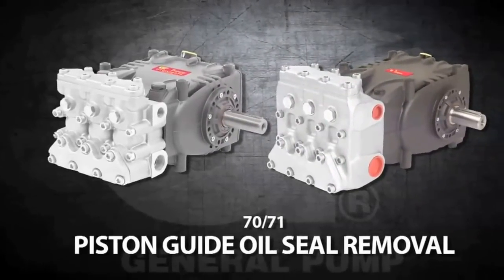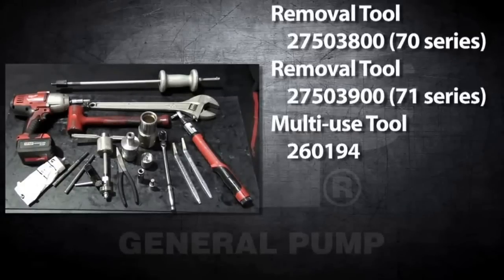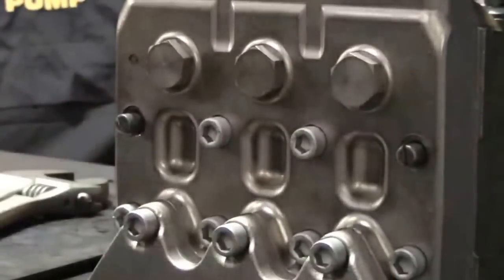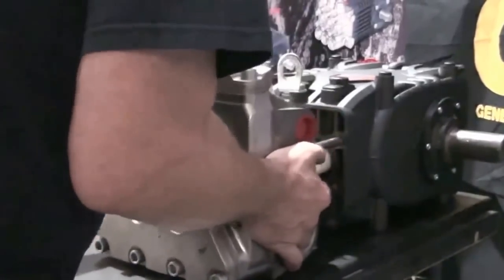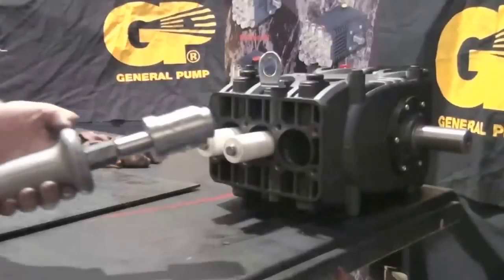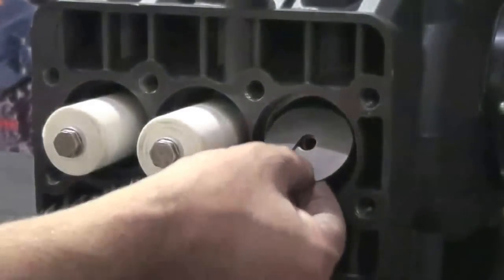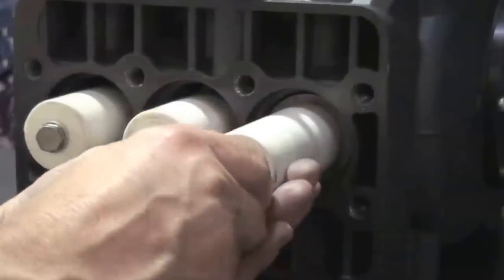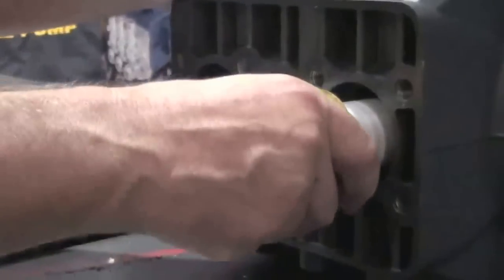General Pump - How to Service Piston Guide Oil Seal 70 and 71 Series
This is a video from General Pump showing you how to service Piston Guide Oil Seal 70 and 71 Series.